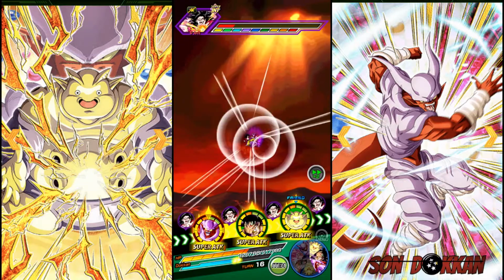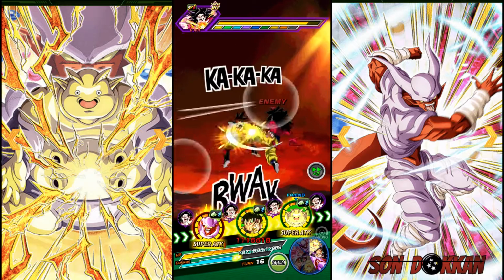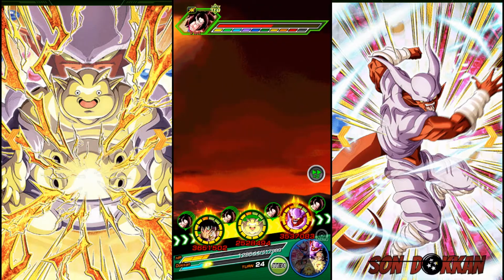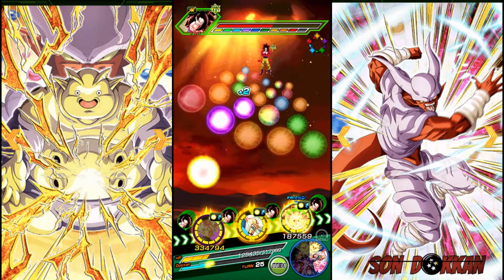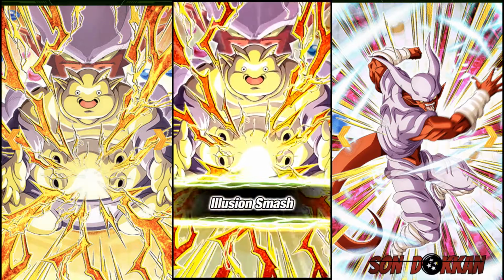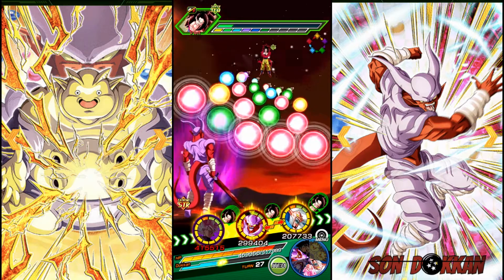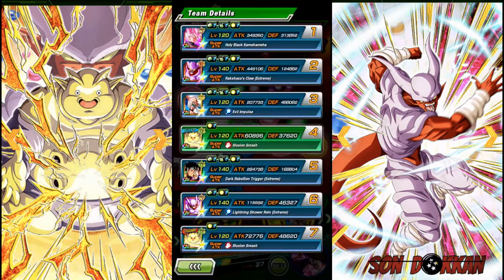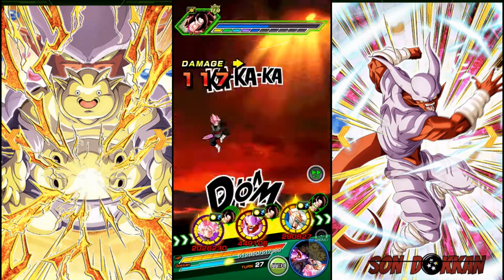Correded Body and Mind!! Teq Janemba takes on GT LGE!! Stage finally beaten?? (Dokkan Battle)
Roadto1k Correded Body and Mind!! Teq Janemba takes on GT LGE!! Stage finally beaten?? (Dokkan Battle)